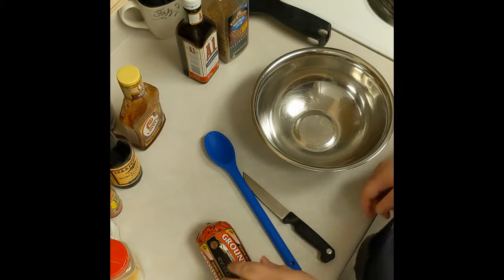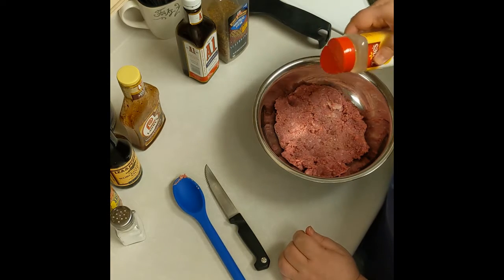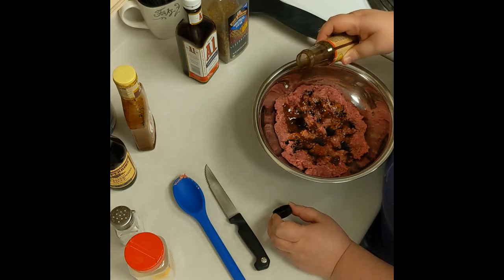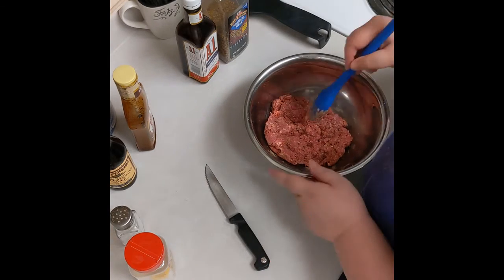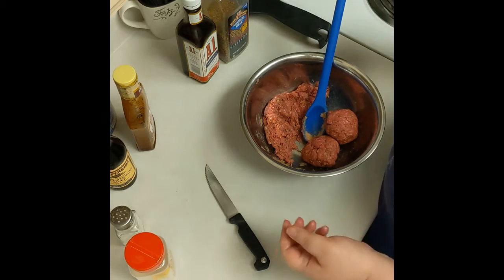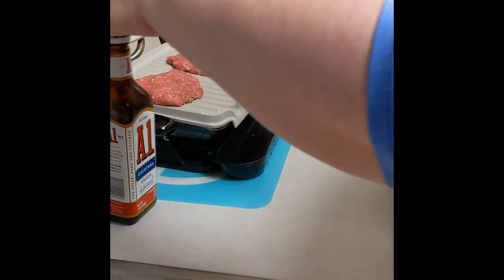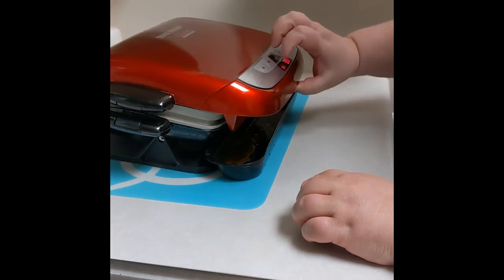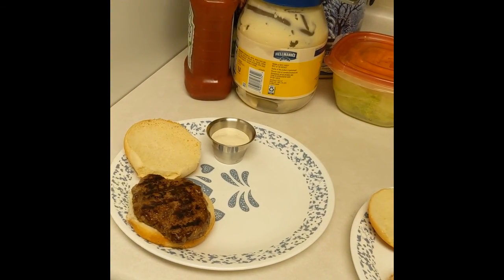Mom's Super Tasty Hamburgers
I set my Foreman grill to 350 degrees, but this will also work in a skillet or on a real grill.  If you're using an indoor grill, medium to medium-low heat is best if you don't have temperature settings.

Ingredients:

1 pound of hamburger
(Any fat content, it will
work with them all)

Salt
Onion powder
Liquid Smoke (any brand, incl.
Kitchen Bouquet)
Worcestershire Sauce
Lawry's Signature Steak Marinade

Optional:
A-1

This is also a simple video made by just me, so apologies for the upright phone.
Much love out there to anyone looking for cooking videos or who just wants to learn to cook.